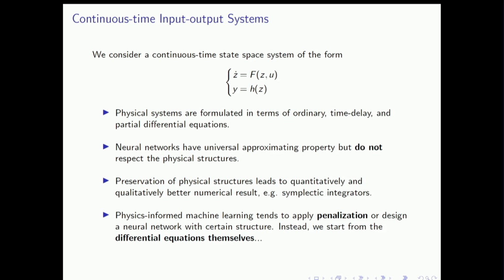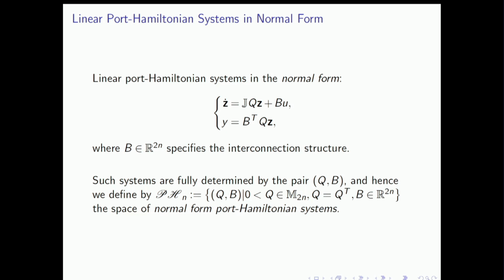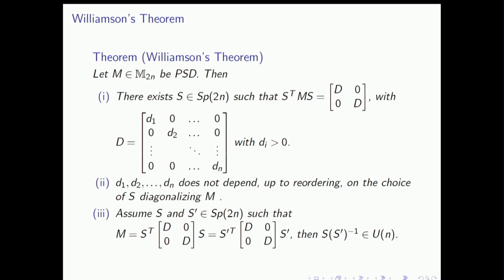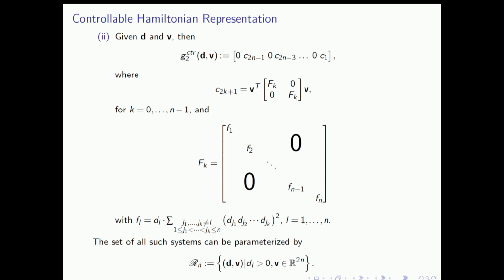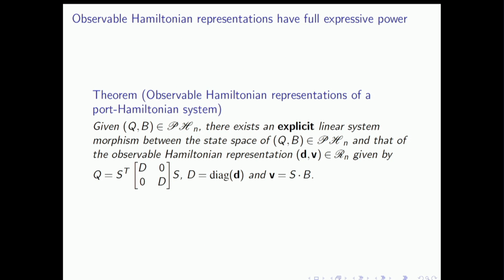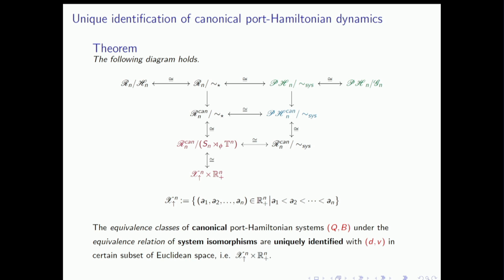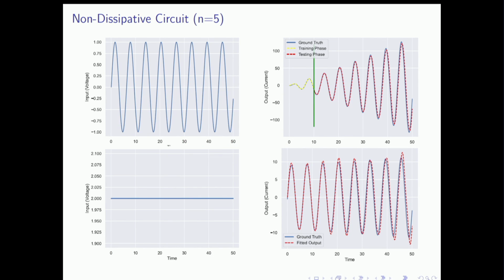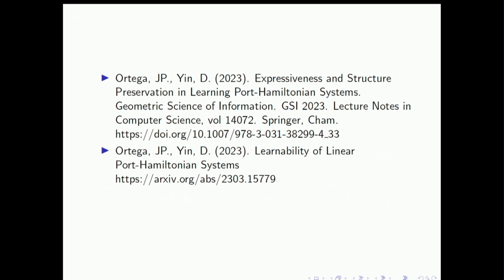Expressiveness and Structure Preservation in Learning Port Hamiltonian systems